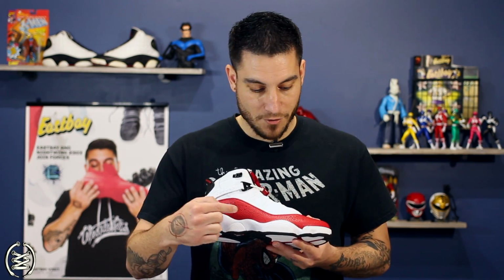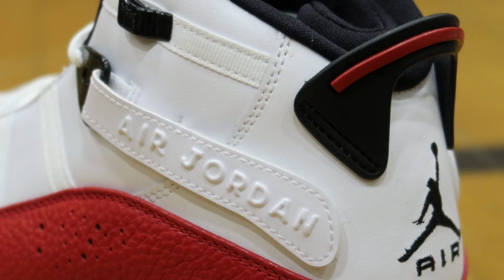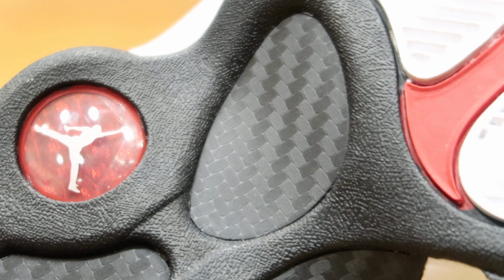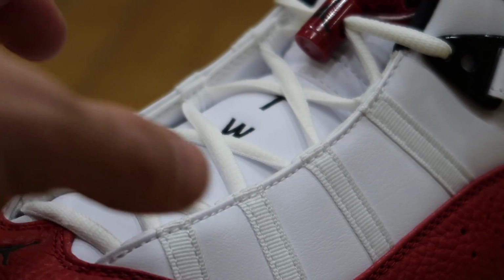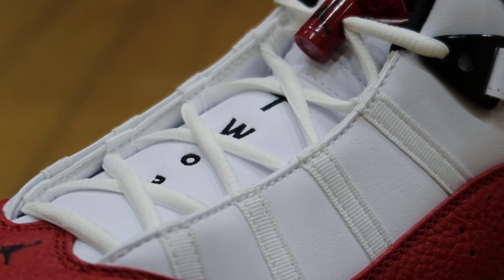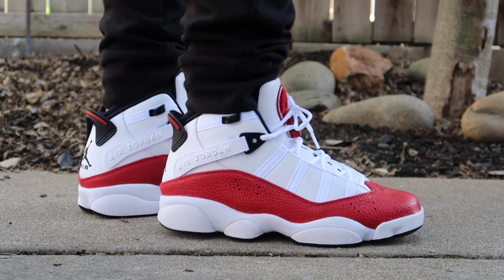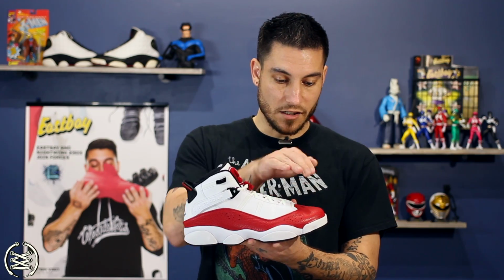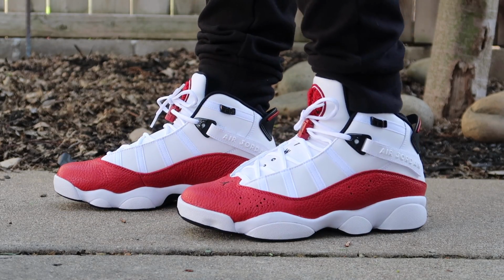Air Jordan 6 Rings | 2018 Edition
Hey Guys! Here is a detailed look at the 2018 edition of the Air Jordan 6 Rings.